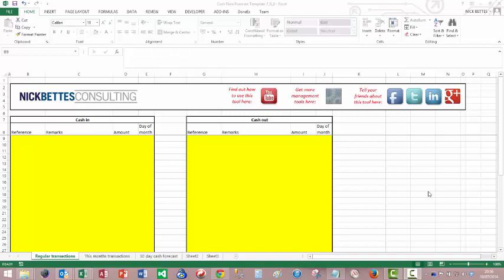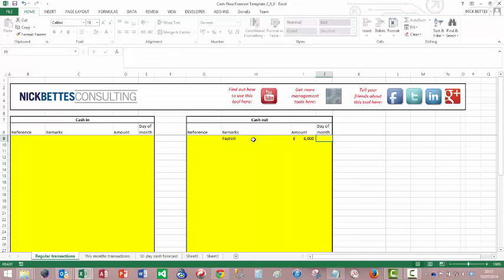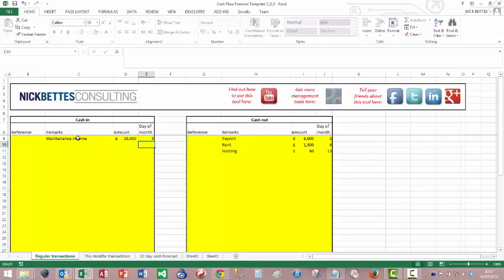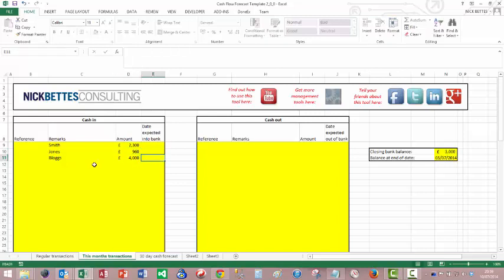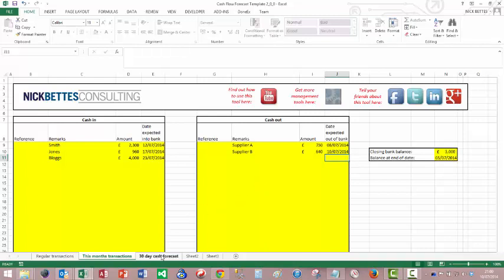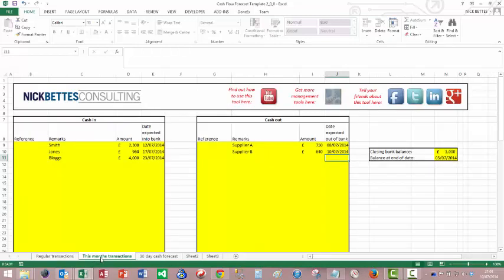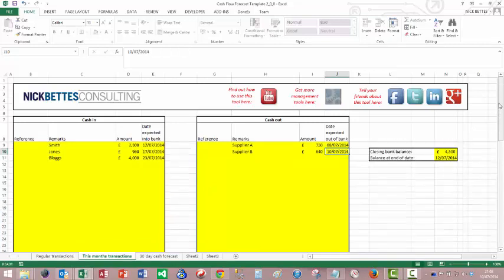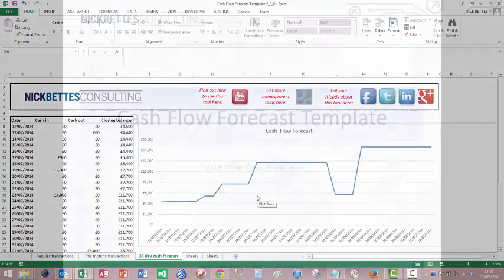Cash flow forecasting tool